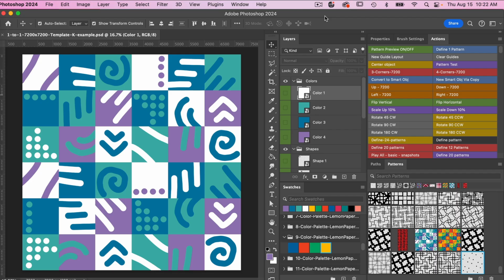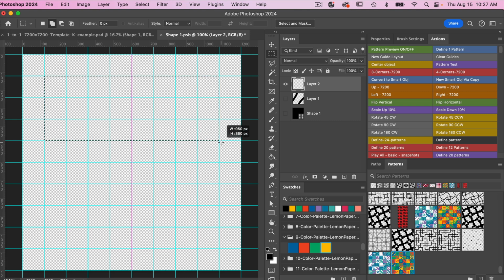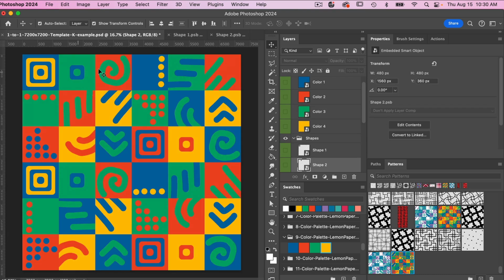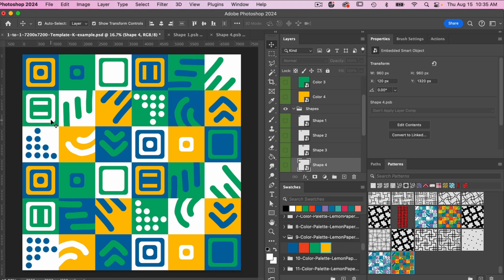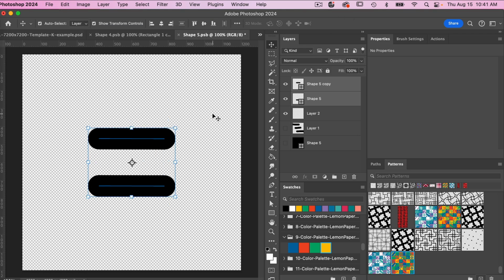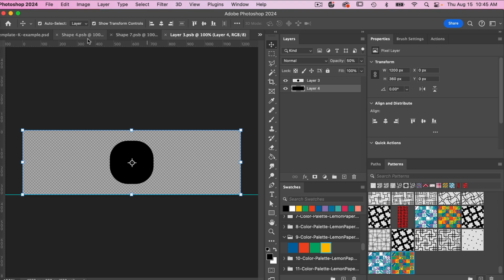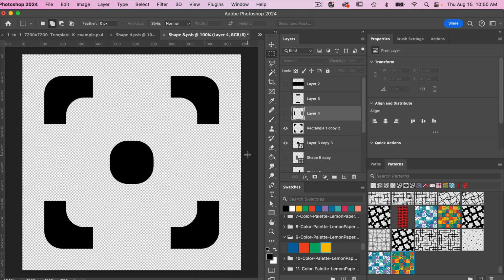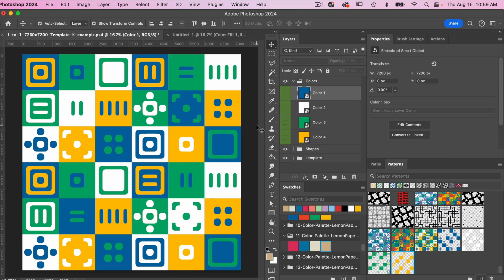Pattern Starter Template for Photoshop - Version K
Check out my latest Pattern Starter Template for Photoshop - Version K. In this video I will walk you through how to use this template to create your own unique patterns in Photoshop.

OR - Check out my Ultimate Pattern Maker Toolkit for Photoshop where you can get access to this template and my full collection of templates and actions for Photoshop

LET’S CONNECT!